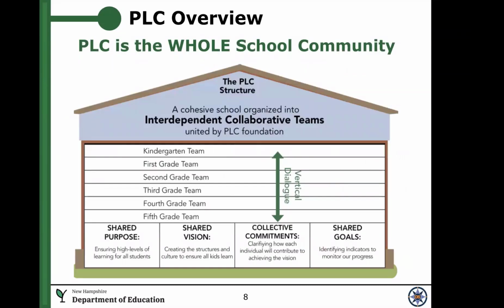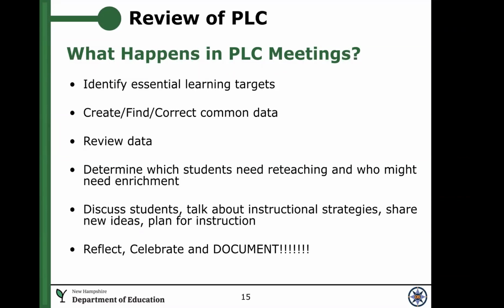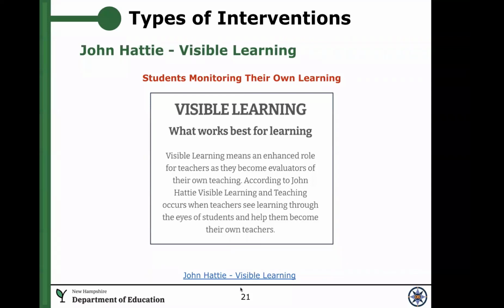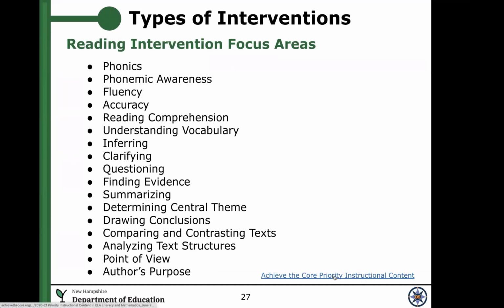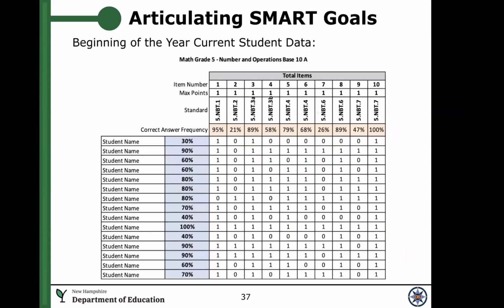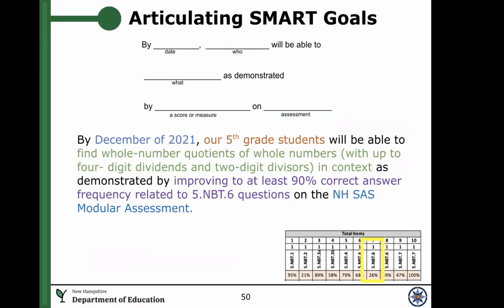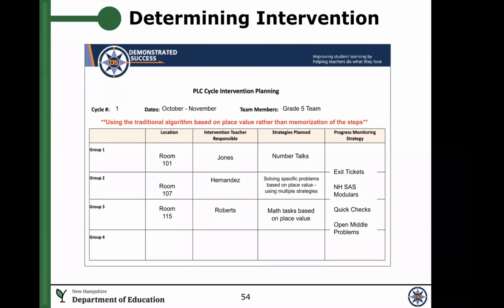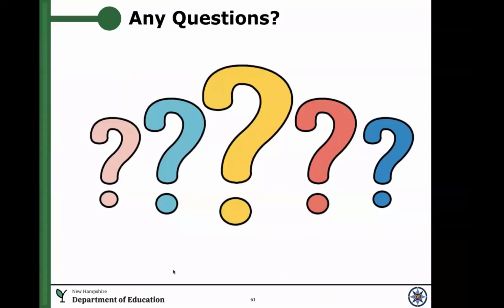Creating Effective PLCs 4 - Determining Needs and Implementing Interventions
In this fourth webinar in our PLC series, we will use mock outcomes to help you determine which students need more support and provide examples of tiered interventions to implement.

In this fourth webinar:

Practice determining which students need more support by looking at mock outcomes.

Look at examples of tiered interventions that can be implemented.

0:00 Introduction
0:26 Introductions
1:20 Webinar Logistics & Intro
4:22 PLC Overview
5:08 Review of PLC
10:29 Types of Interventions
20:17 Determining Needs
24:35 Data Dive Protocols - Review
25:13 Articulating SMART Goals
27:59 Determining Intervention
36:39 Any Questions?
39:32 Upcoming Workshops/Webinars
42:54 Survey